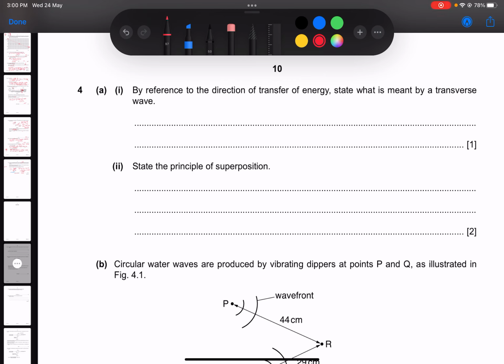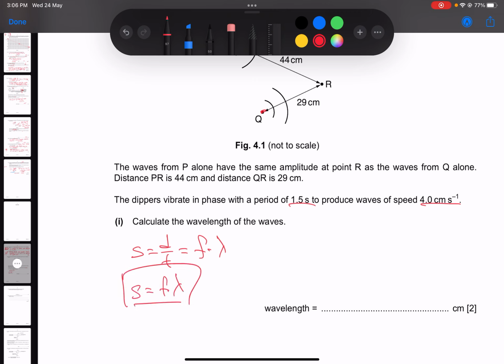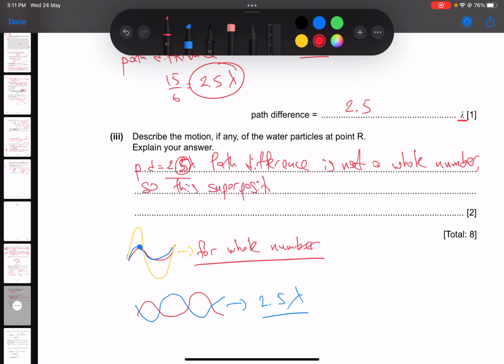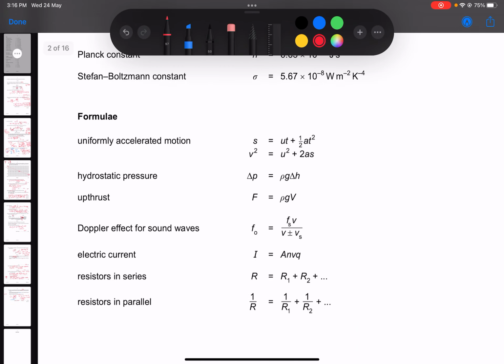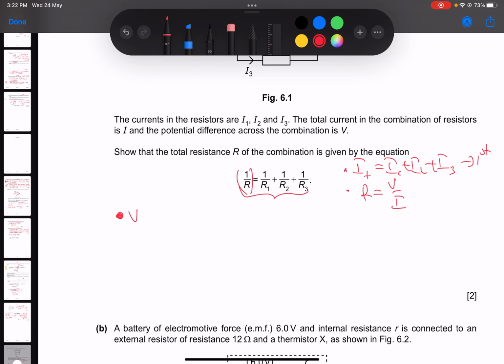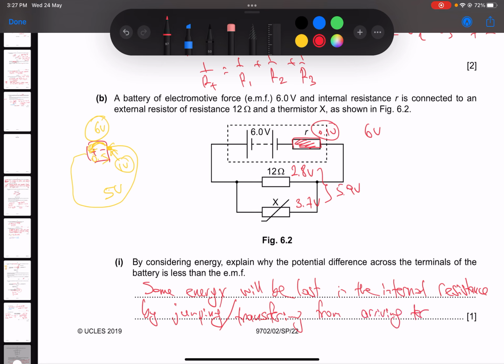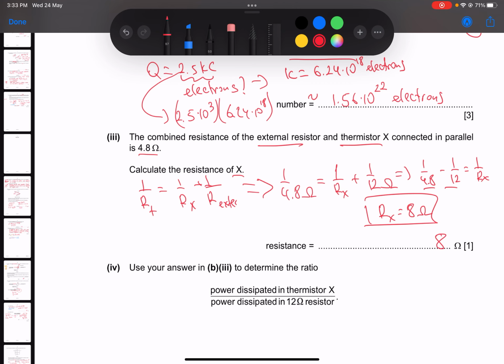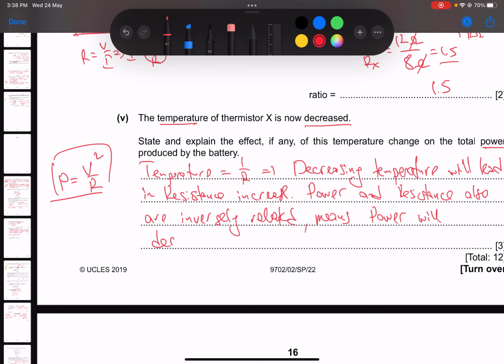AS Level Physics - Manual Solution (9702/P2 Specimen 2022): Part 3/4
- Plz check Part 1/4 of this video for the manual solution pdf